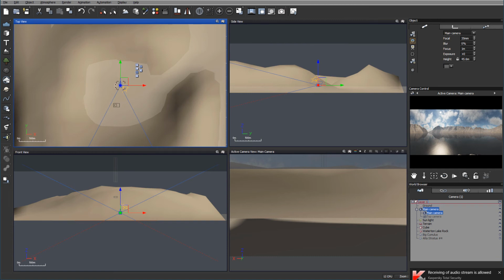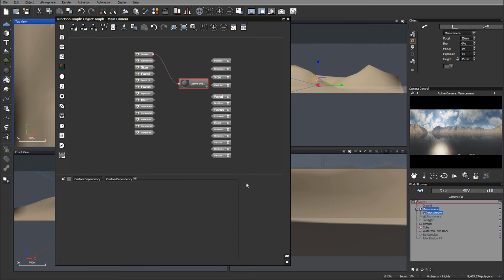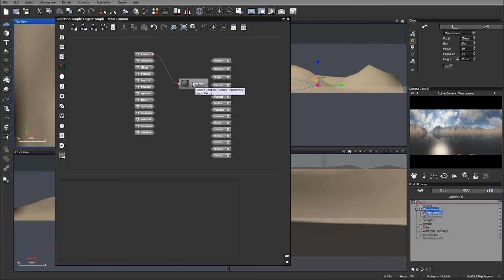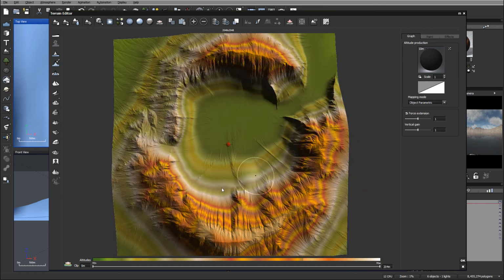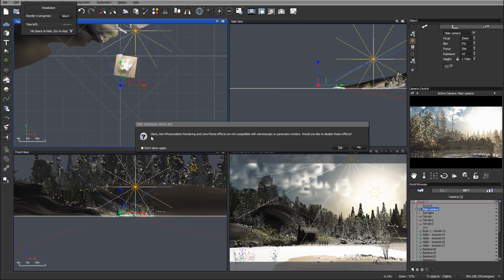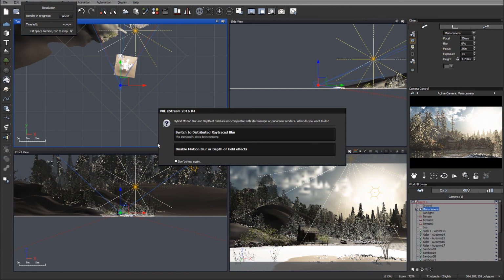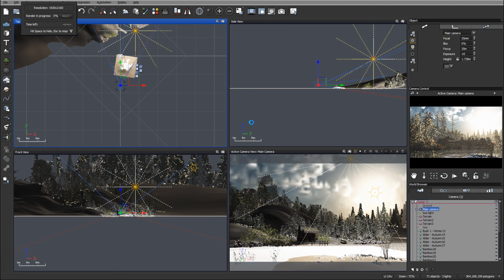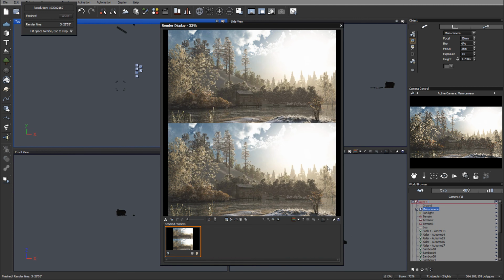Vue tutorials. How to make stereoscopic 360 and VR in Vue. Part 4 -stereoscopic projects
Explore new features in Vue. Create stereoscopic 360 images and more.
3D artist, Matte painter, Digital photographer or just creative soul, i created this channel for you, to share my knowledge and try to spark creativity.